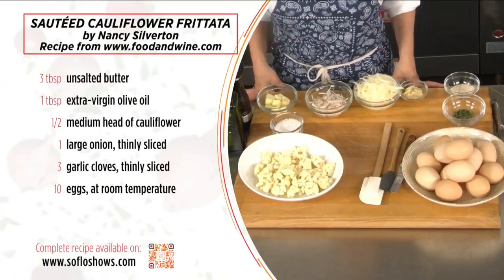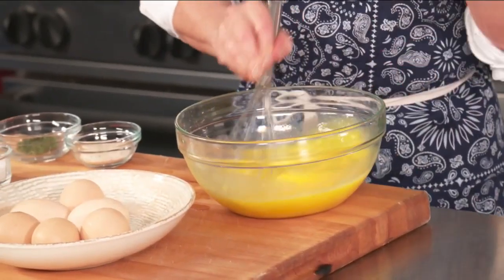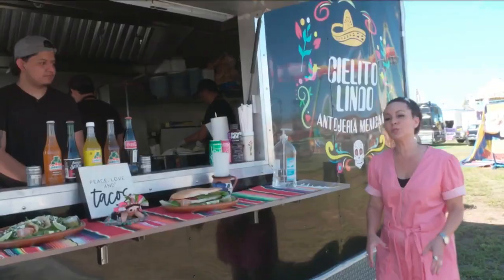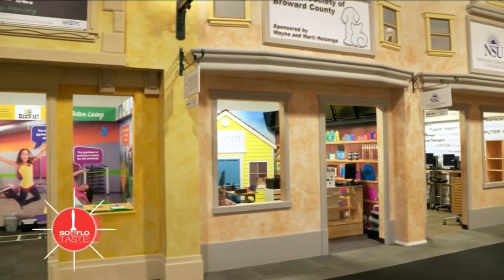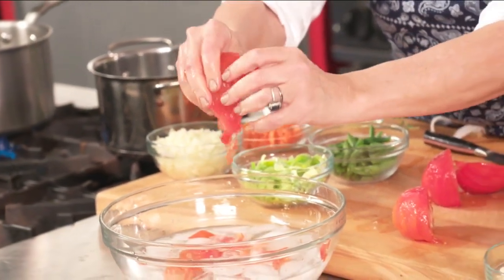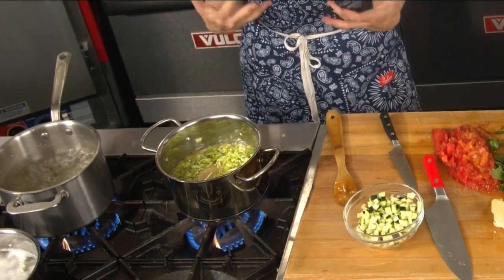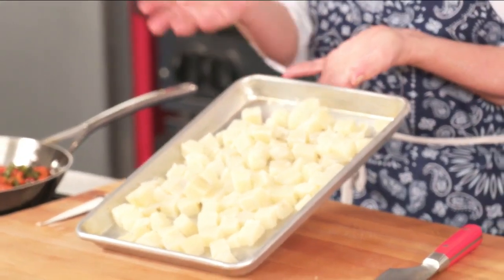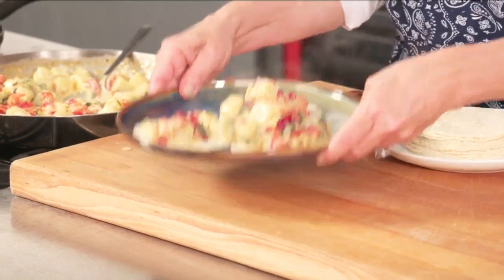Historic Women, Memorable Recipes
James Beard Award winner, Michelle Bernstein, from some of the best chefs in the world who also happen to be women, including a Sautéed Cauliflower Frittata, Minestrone Soup and Potato & Rajas Tacos.